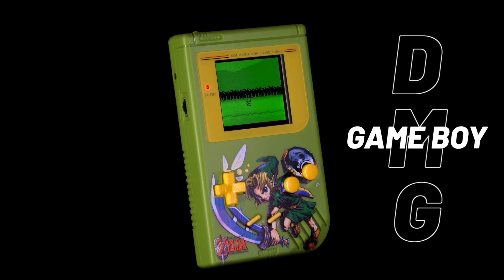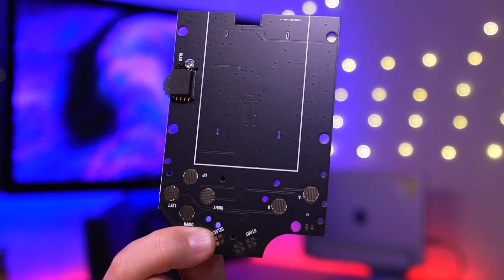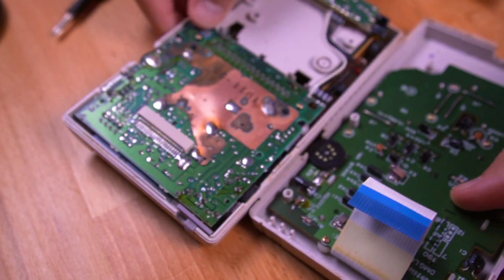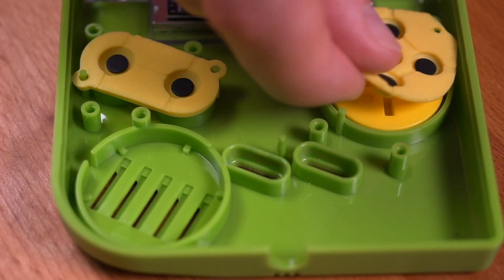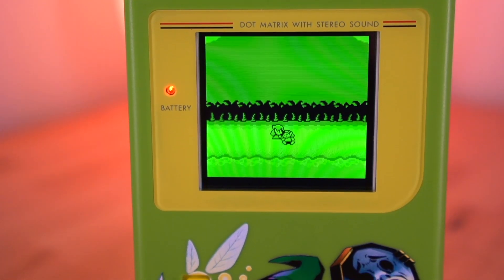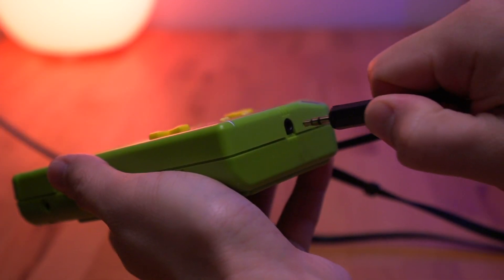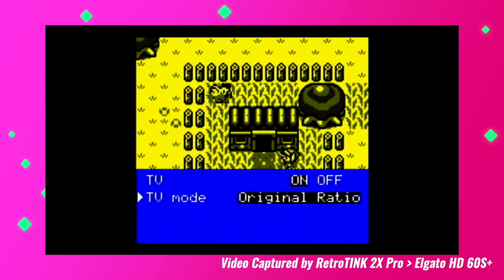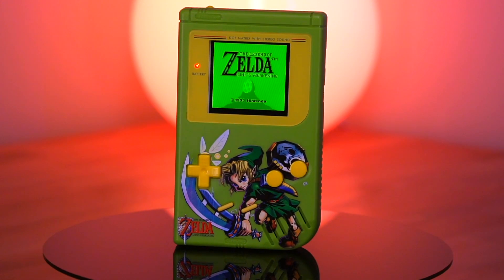EASY TV-OUT IPS KIT FOR THE DMG! | RIPS V5 IPS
In today’s episode of Retro Renew, I take a look at the all new RIPS V5 IPS kit for the Original Nintendo Game Boy DMG!.  This bit boasts a beautiful IPS display, but more importantly, it has the capability to output a video signal to an external monitor.  So it this kit worth the upgrade, let’s find out!

► So here's what you will find in this video:
► 0:00  Intro
► 2:52  Parts Overview
► 4:15  How to Install TV-Out Kit
► 8:34  Features Overview + TV-Out Functionality
► 10:30  Pros and Cons
► 12:50  Final Thoughts/Conclusion